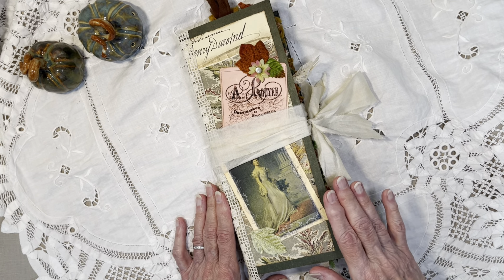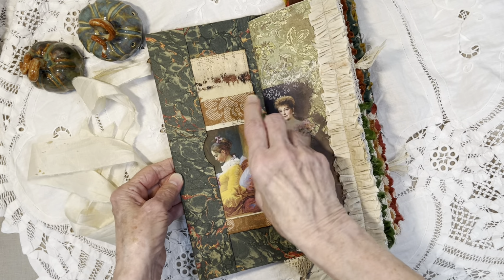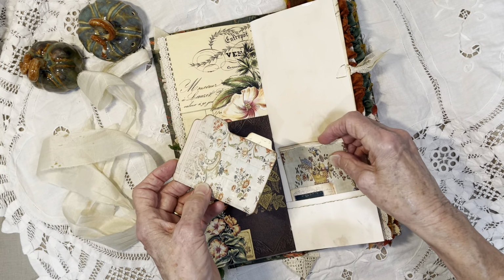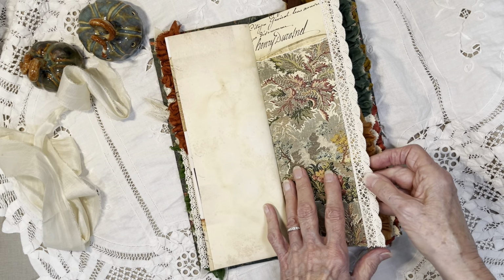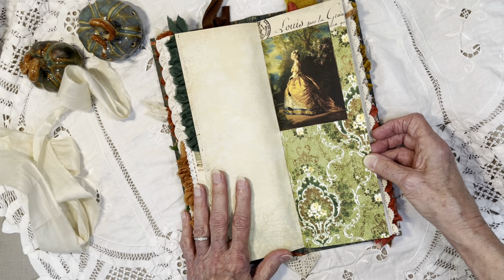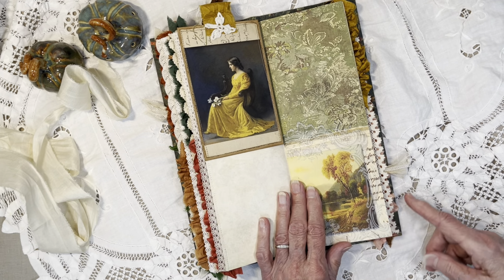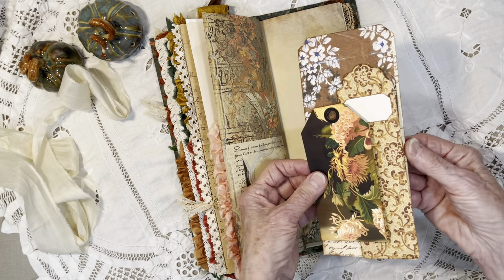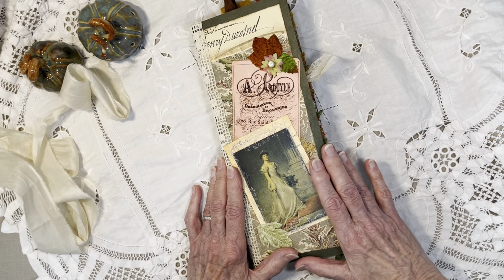Autumn themed document style mixed media art/junk journal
I am excited to be sharing a new document style journal with an Autumn/fall theme.  I was totally inspired by the gorgeous digitals from Marlene at Uniquely Ella Digitals.  I have used several of her kits including Autumn Flowers, Color of Autumn Ladies, Shabby Autumn, Colors of Autumn and the Autumn ephemera.  They are all beautiful and play so well together.  I have also added images from some other talented creators which are listed below.  There are 2 signatures with a total of 144 pages.  This journal is currently available in my Etsy shop.

Thank you to all these wonderful makers whose digitals I have used!
The Graphics Fairy membership site